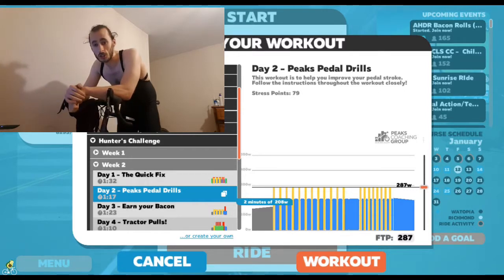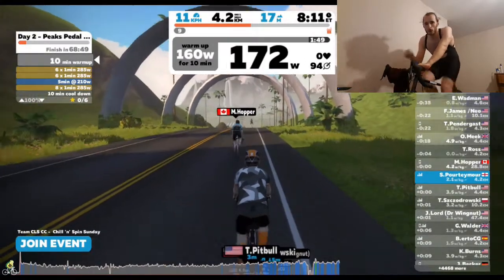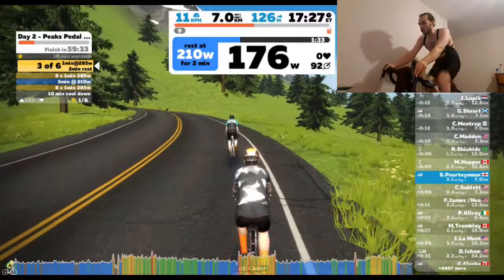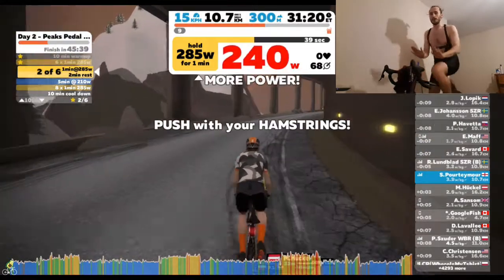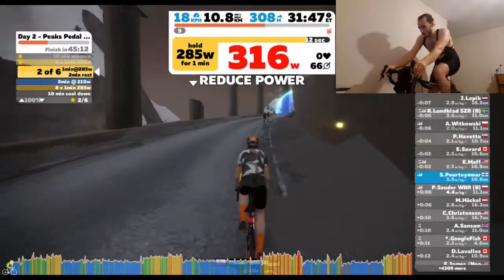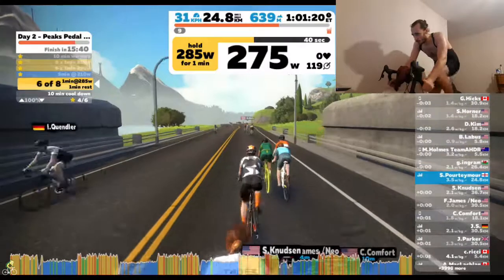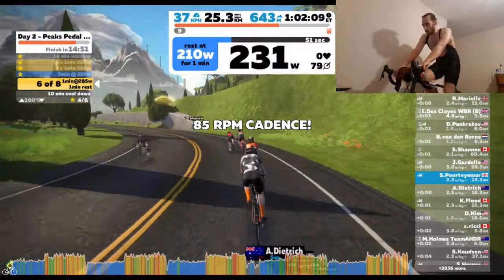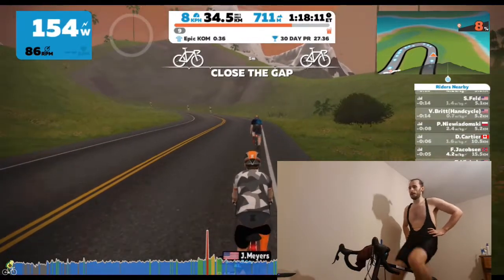ZWIFT - Hunters Challenge - Week 2- Day 2 -Peak Pedal Drills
Pretty good workout focusing on cadence both low cadence and  super spins.